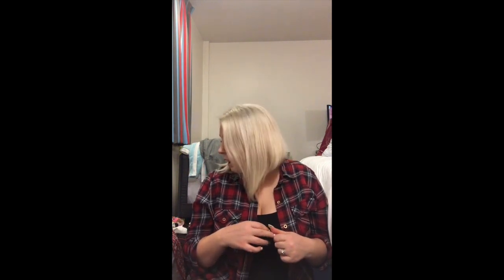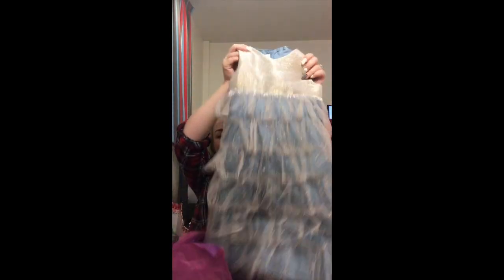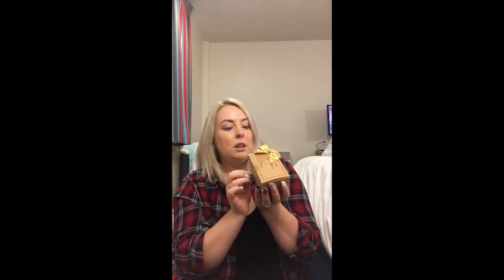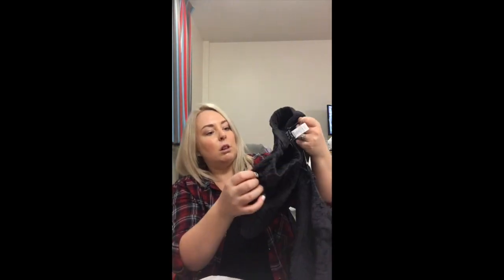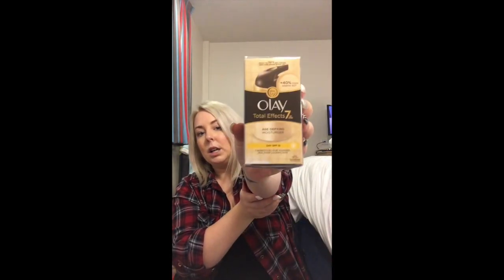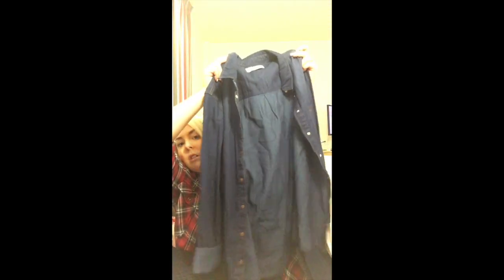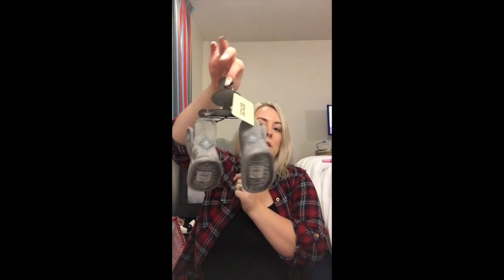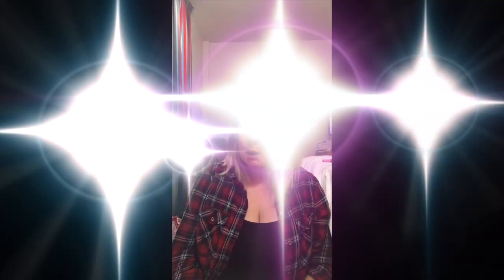York Xmas Haul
This video is about York Xmas Haul.

Exactly what it says on the tin, york xmas haul.

Merry Xmas!